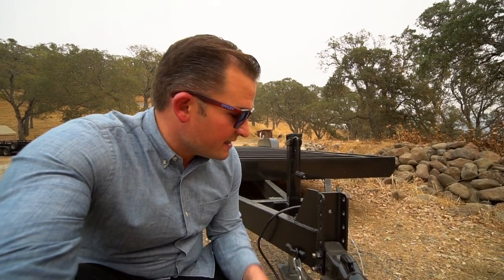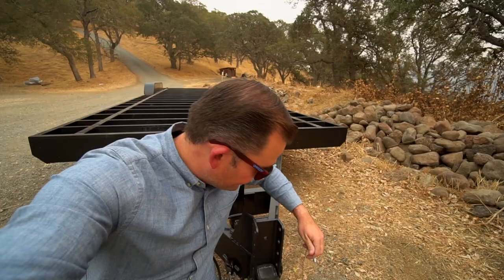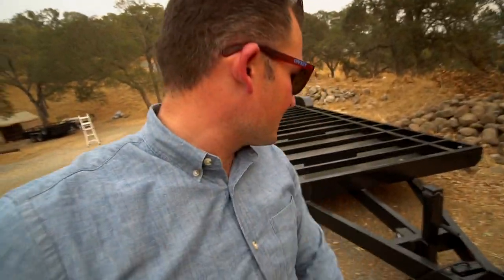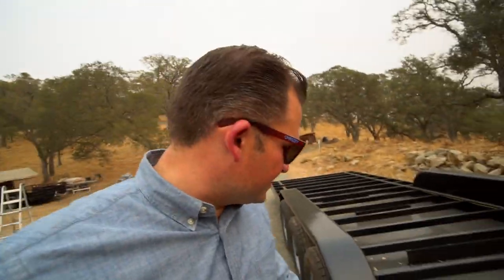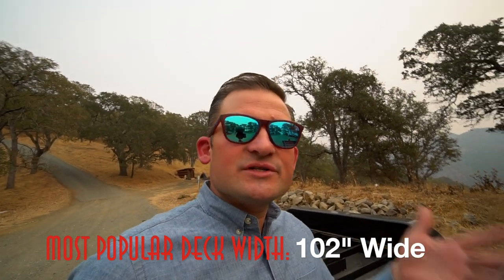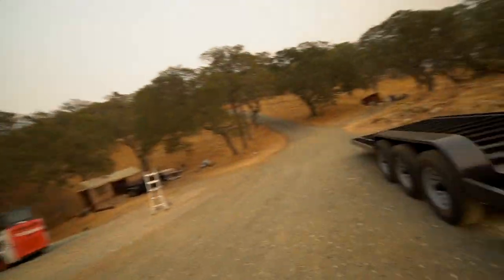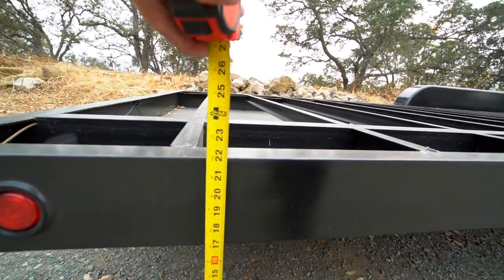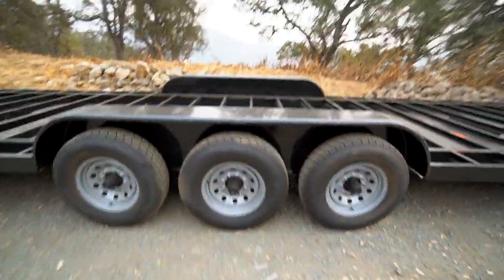34ft Tiny House Trailer Tour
Tiny House Trailers come in all shapes and sizes and from Tiny House Basics we offer all sizes from 10ft to 56ft in length.

To Request a Tiny House Trailer Quote, Go Today!

This is a tour of a 2019 Tiny House Basics Tiny House Trailer
34ft x 102” wide 21K with (3) EZ-Lube HD 7K Axles, 6-Wheel Brakes, (3) 7K Brake Axle, 16” 8-Lug Wheels, 16” 10-Ply Tires, 102” Wide Deck Front/Rear of Fenders, HD Subframe/Main Frame, HD 3” Cross-Members spaced approx. every 16” flush with top-of-frame,  2 5/16” Coupler, 5K Drop-Leg Front Jack, HD 8” C-Channel Frame/Tongue, DOT Lights, Break-A-Way Kit, Side-Marker Lights, Safety Chains, 7-Way Connector Plug,   Fully Painted Black
Options
Flush Crossmembers
102” wide deck
102” Wide Axles
4” Drop Axles
Flashing Welded and Painted to match